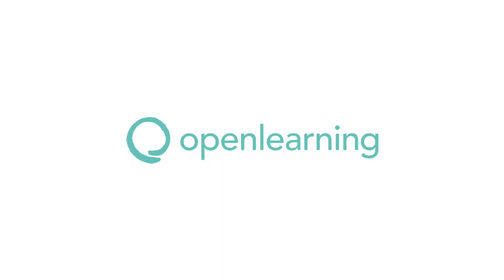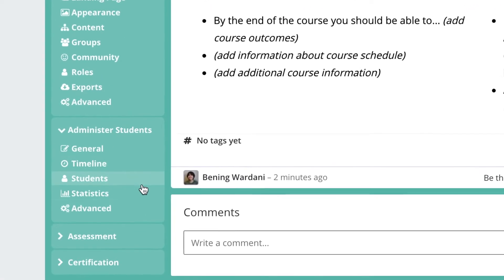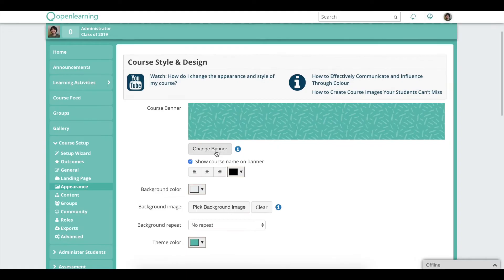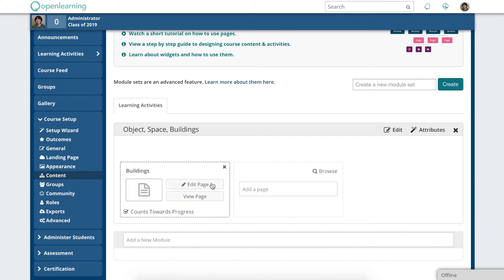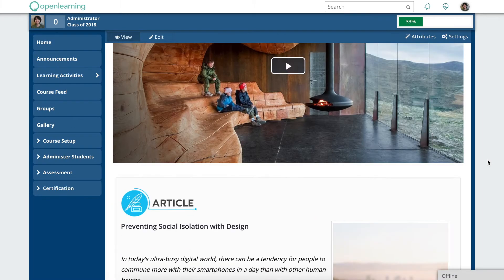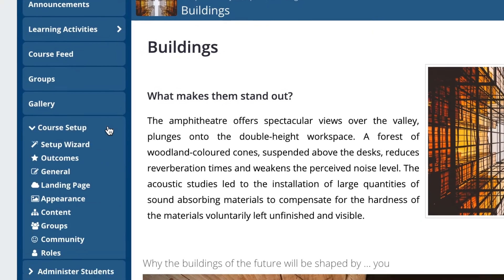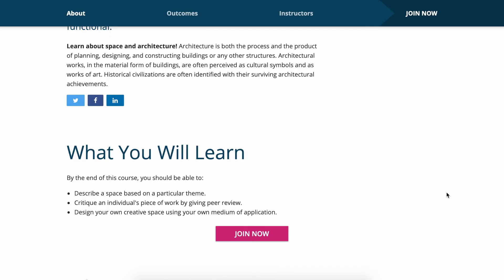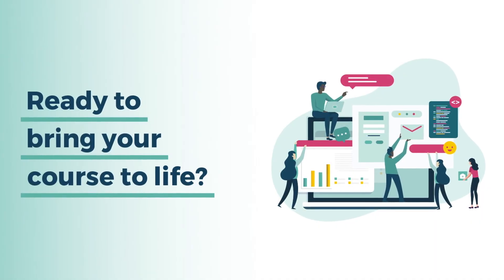OpenLearning - Course Creator Walkthrough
Welcome to OpenLearning!

This video will walkthrough new Course Creators to the platform. If you have any questions, you can reach us out

Happy teaching!